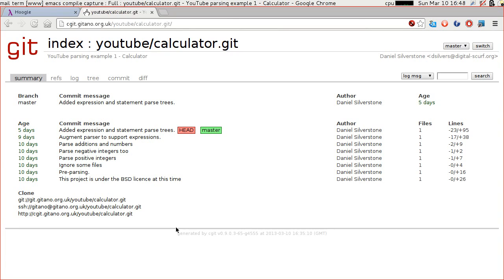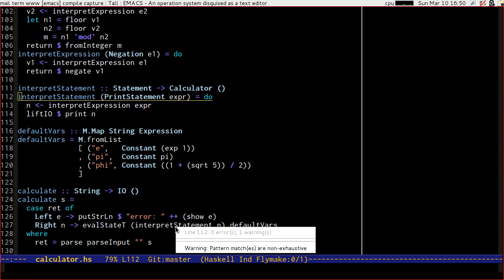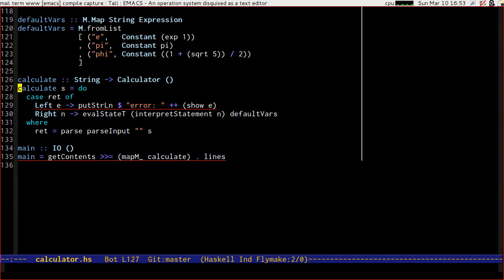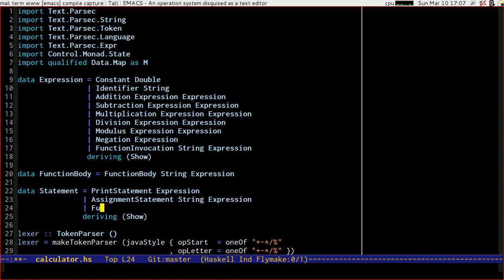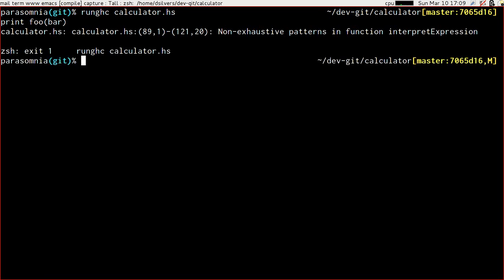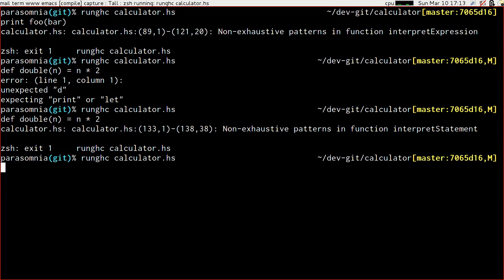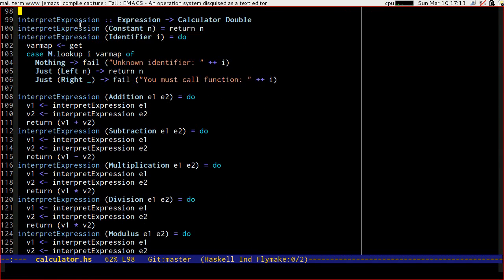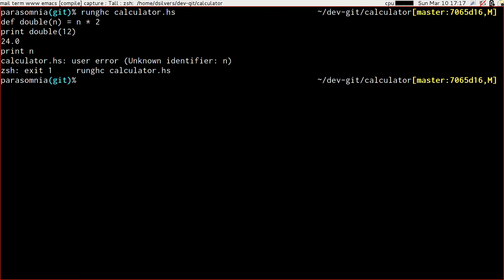Adventures in Haskell - Variables and Functions - Episode 6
This is part six of a series on writing parsers with Haskell.  In this video we rework our calculator to have variable assignment, function definition and invocation.

If you have ideas or suggestions, please leave them in a comment and I promise I'll read them all and take them on board.